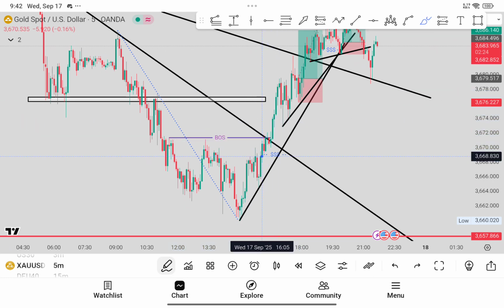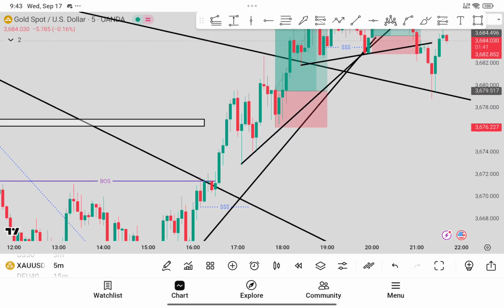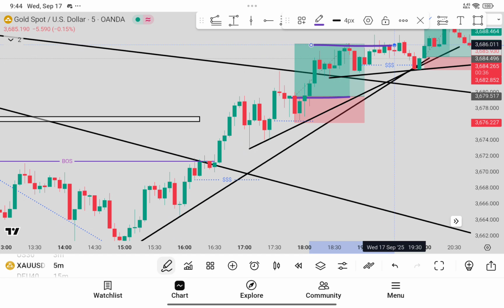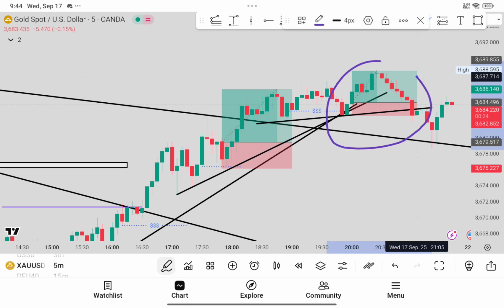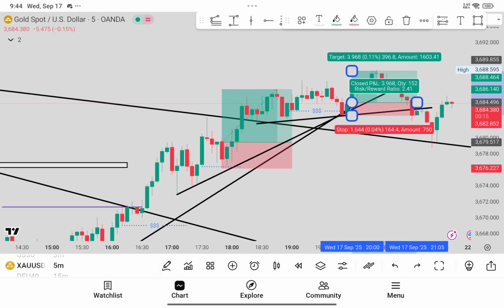Day 3 | Second Trade in Gold | 2:1 Profit | 100 Days Trading Challenge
📅 Day 3 of 100 Days Trading Challenge (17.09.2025)
In my second trade today, I entered Gold (XAUUSD) and booked a solid 2:1 profit. After the earlier trade loss, this win helped balance the day and reminded me of the importance of sticking to the plan.

In this video, I’ll share:
✔️ My Gold trade setup and entry reason
✔️ How I managed the trade to secure 2:1 profit
✔️ The key takeaway from today’s session

Every day in this challenge teaches me something new — whether it’s a loss or profit, the focus stays on discipline, risk management, and consistency.